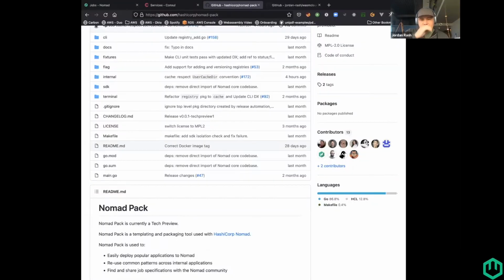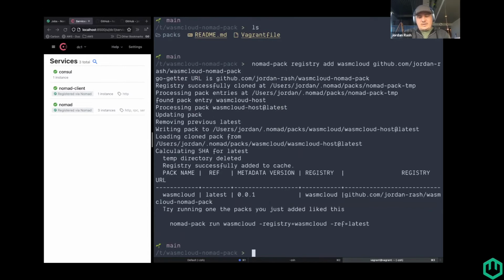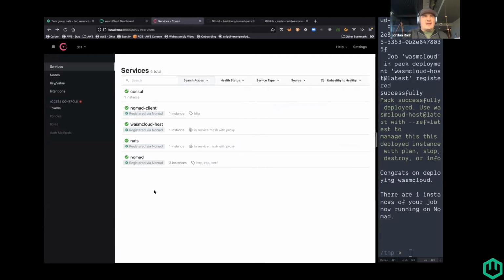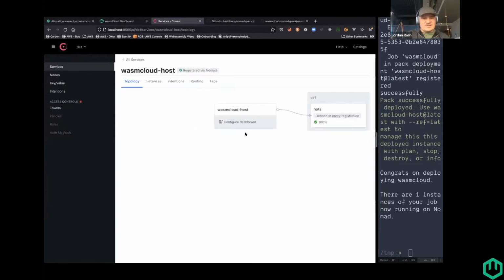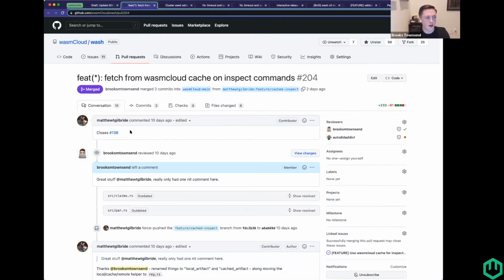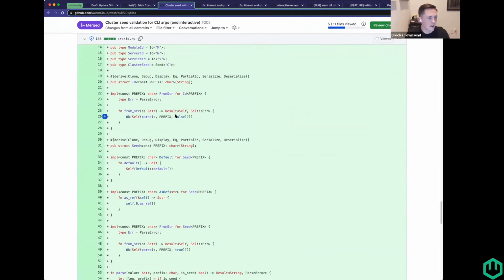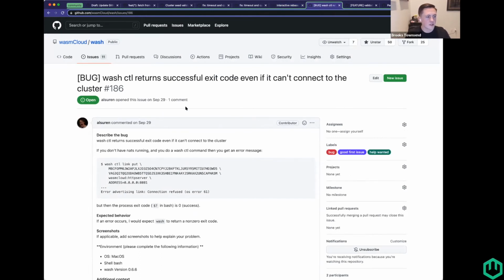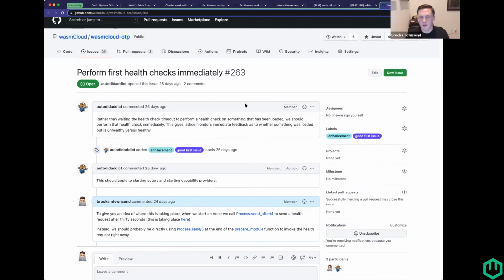wasmCloud: wasmCloud in Nomad Demo, wadm Discussion, Community Callout! - 12/01/2021